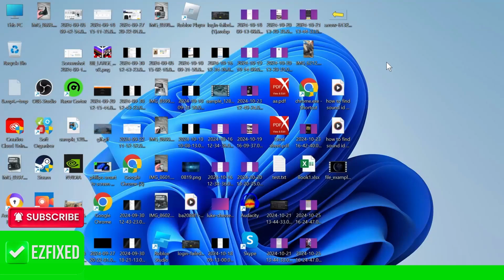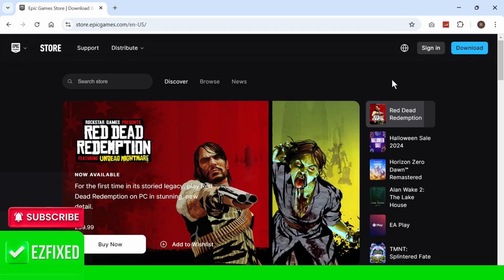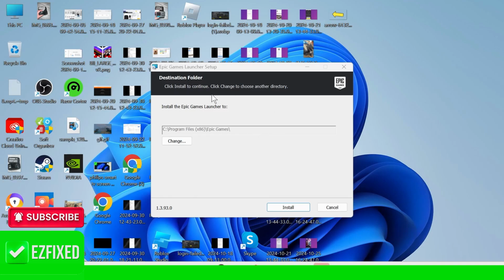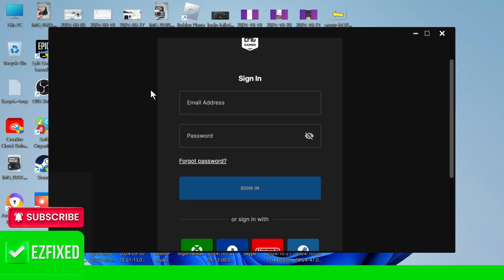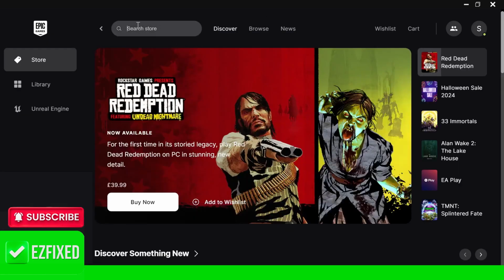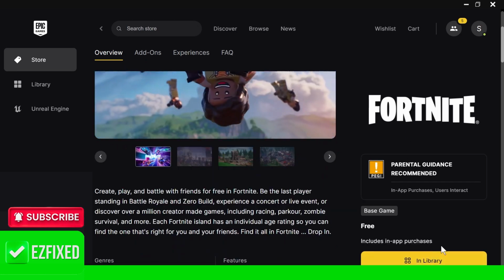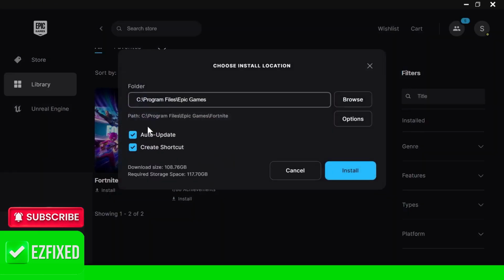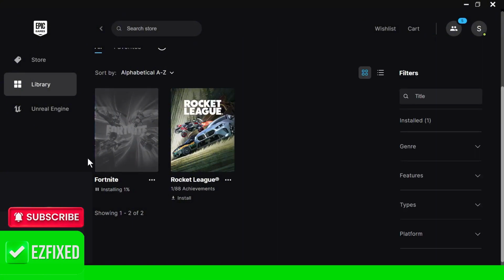How To Download and Install Fortnite on PC [Quick Guide]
In this video I will show you How To Download and Install Fortnite on PC [Quick Guide]